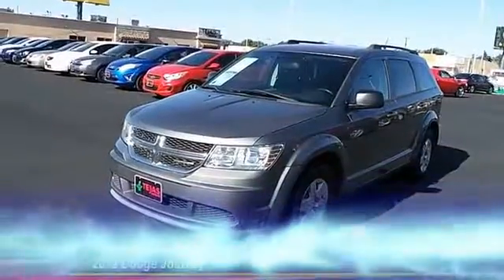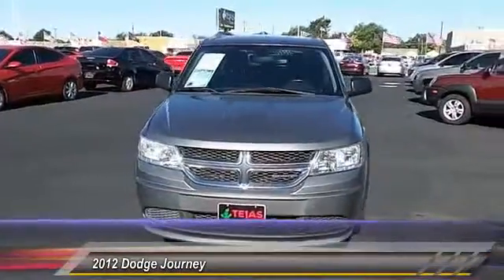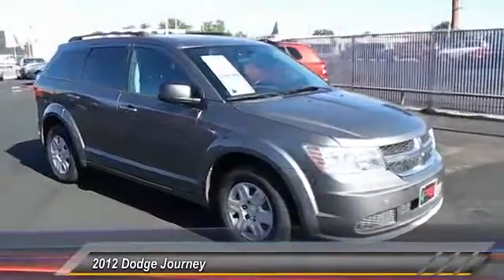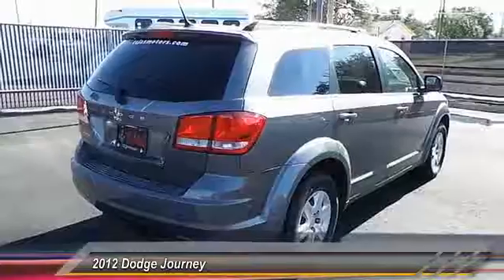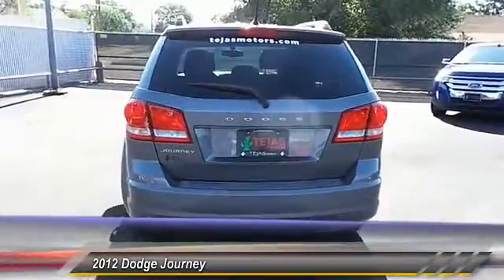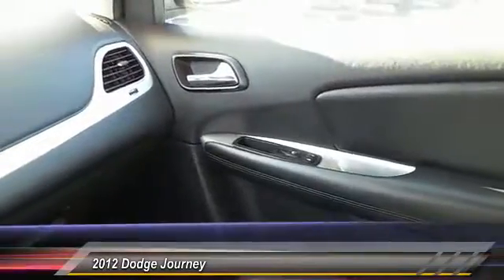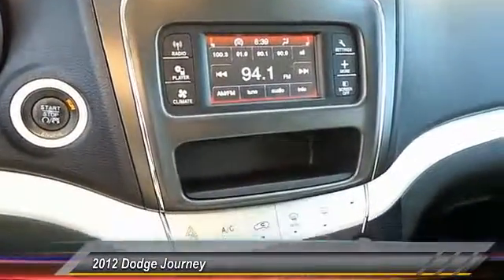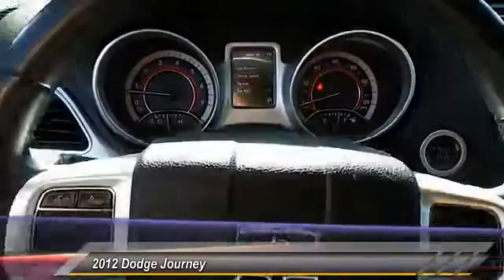2012 Dodge Journey Lubbock TX 2687R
2012 Dodge Journey FWD 4dr

Tejas Motors
3701 Ave Q

NOTITLE